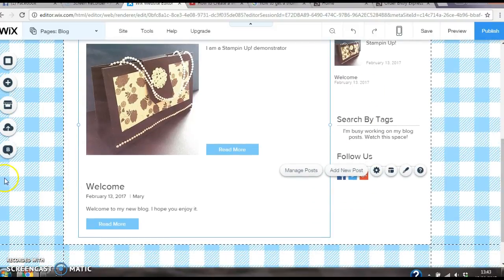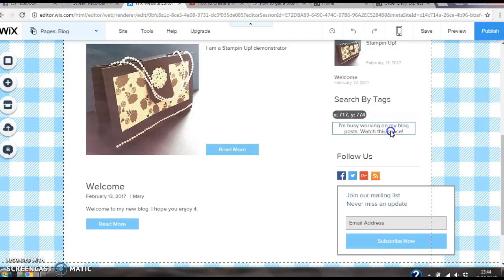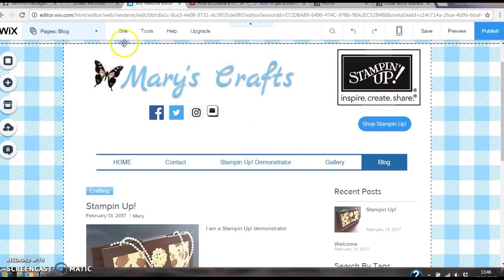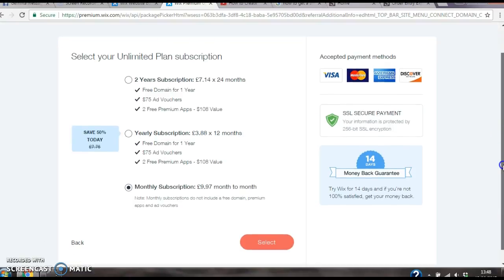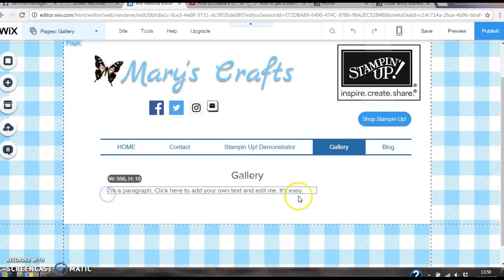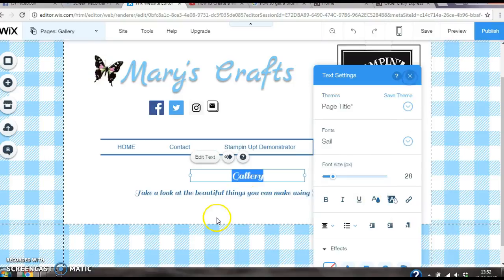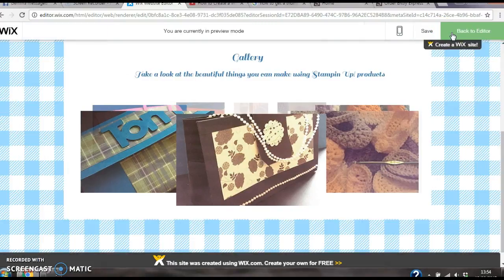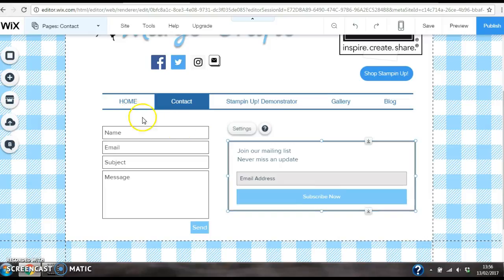Easy Wix Blog/Website Demo 2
Adding simple elements to your Wix blog and website pages

Following on from the first video showing how to set up a basic Wix website/blog